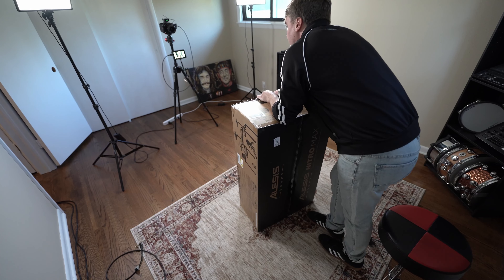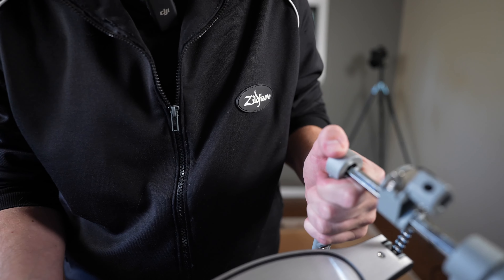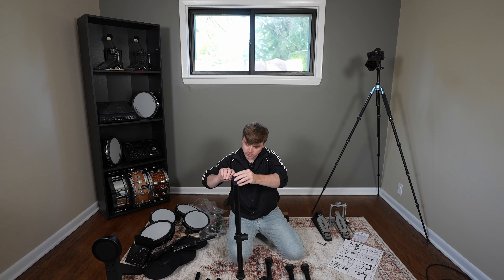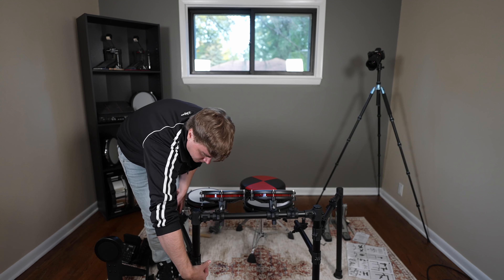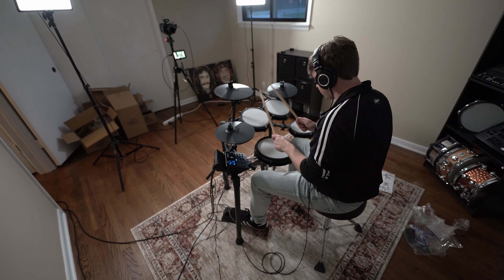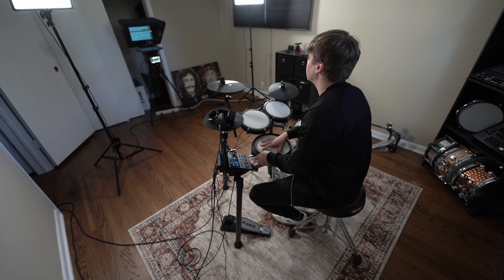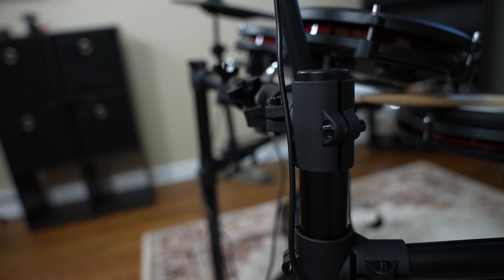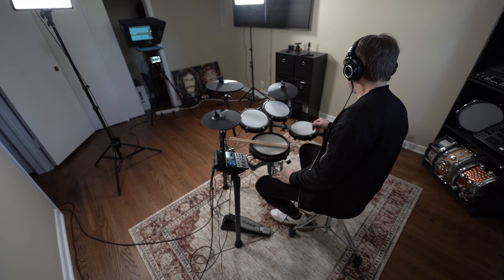Alesis Nitro MAX Review & Unboxing (2023)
The Alesis Nitro MAX is the third iteration of the Nitro electronic drum kit lineup. The update features a larger snare drum pad and substantial upgrades to the Nitro drum module. It’s a perfect introductory kit for beginners and young players. Alesis significantly upgraded the previous generation Nitro Mesh with four mesh drum pads, three rubber cymbal pads, the Nitro MAX drum module, and a solid aluminum rack. Join me today, as I unbox, demo, and review this new e-kit from Alesis.

VIDEO CHAPTERS
00:00 Intro
00:17 Alesis Nitro MAX Unboxing
08:15 Nitro MAX Assembly
16:44 Nitro MAX Audio Demo
19:55 Alesis Nitro MAX at First Glance
21:11 Alesis Nitro MAX Pros
21:30 Alesis Nitro MAX Cons
21:41 10" Dual-Zone Snare Drum Pad
23:11 Alesis Nitro MAX Cymbal Pads
24:54 Alesis Nitro MAX Toms
27:11 Alesis Nitro MAX Kick Pad
28:16 Does the Nitro MAX Support Double Kick Pedals?
28:38 Alesis Nitro MAX Rack
29:28 Size of the Nitro MAX
30:29 Alesis Nitro MAX Drum Module

GEAR
Sony A7S III
Sony A7 III
Sony FE 20mm F1.8
Sigma 14mm F1.8
Sony FE 24-70mm F.28 G Master
Neweer 18" LED Panels